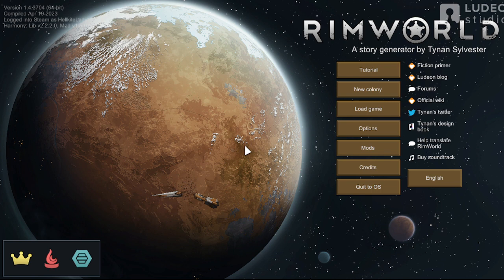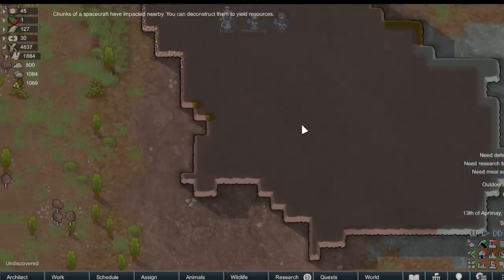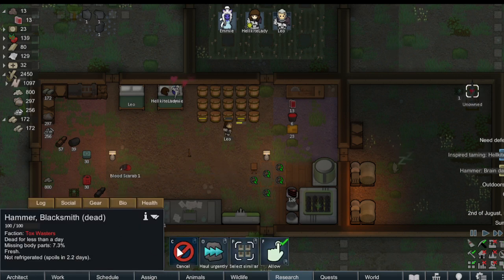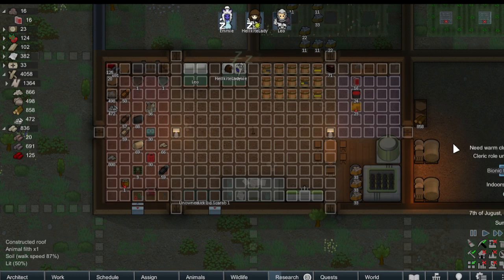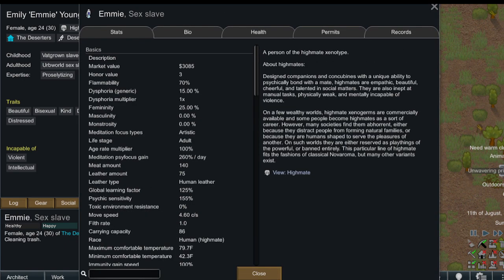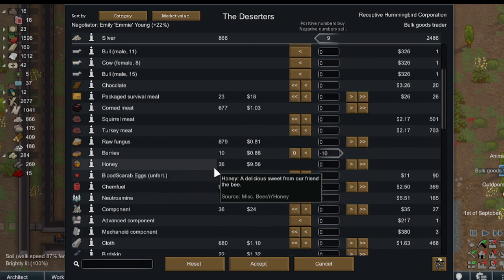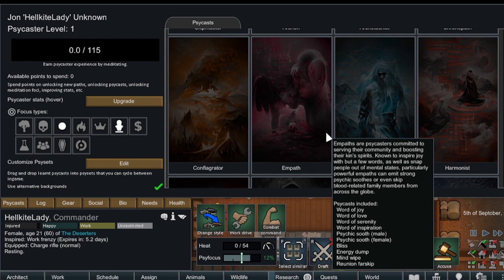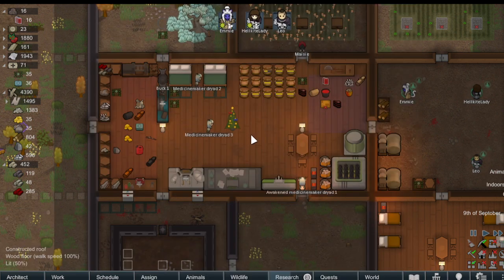Rimworld Part 1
First time playing Rimworld on a livestream. Hope you all enjoy the show.